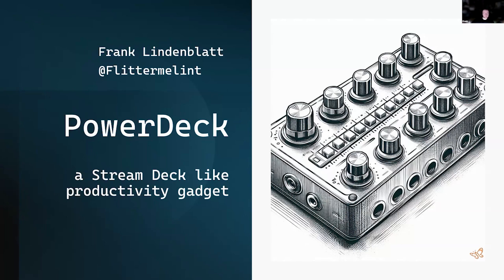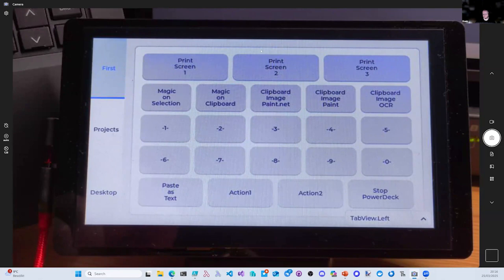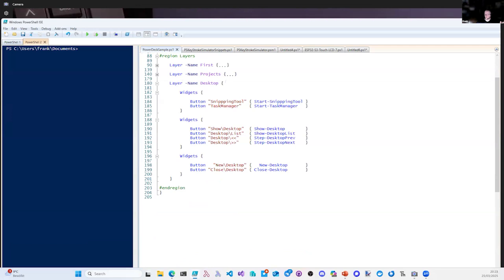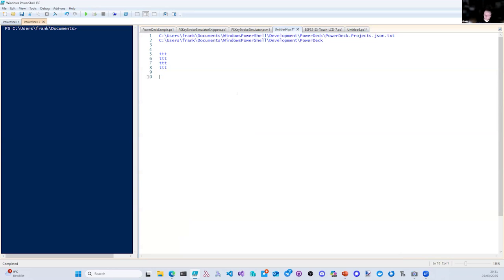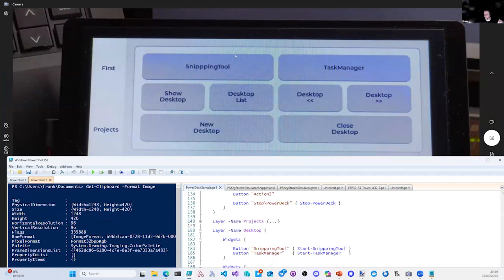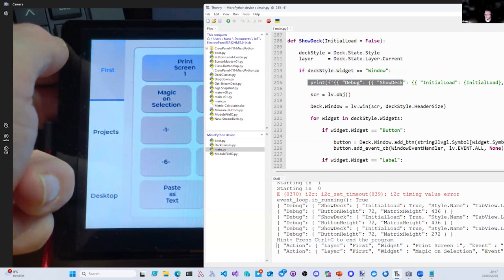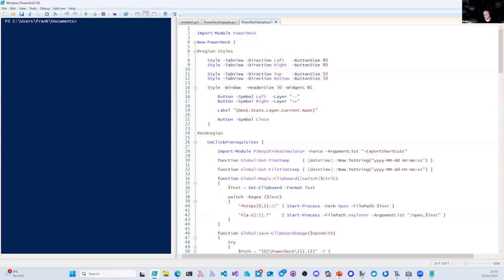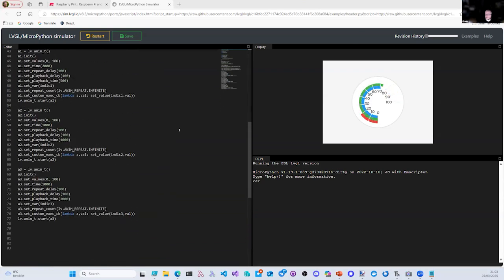Frank Lindenblatt - Powerdeck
Frank talks about his project, turning an ESP32-S3 powered touchscreen into a streamdeck-like productivity gadget, running Micropython firmware with a LVGL based GUI, configured and run by a Windows Powershell backend on the PC side. He'll also say a few words about choosing a suitable device and the pitfalls along the way...